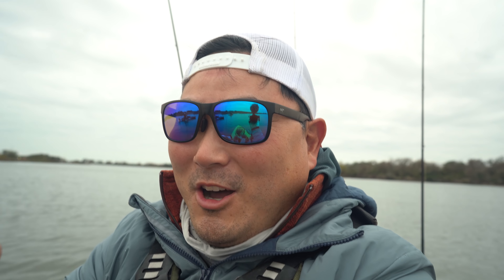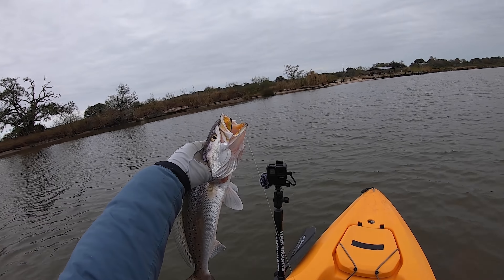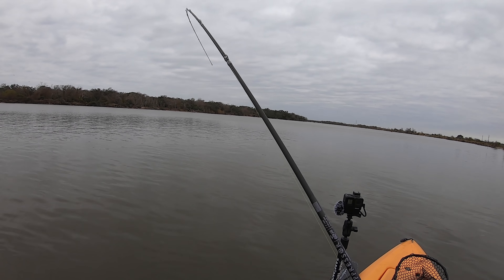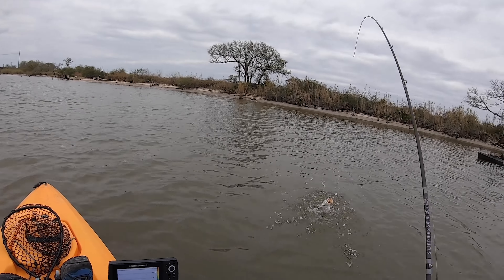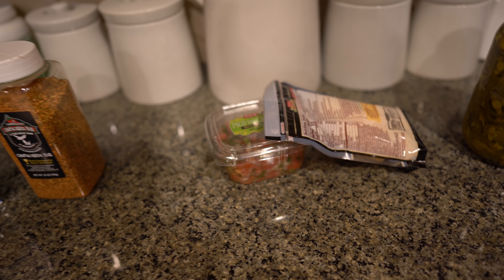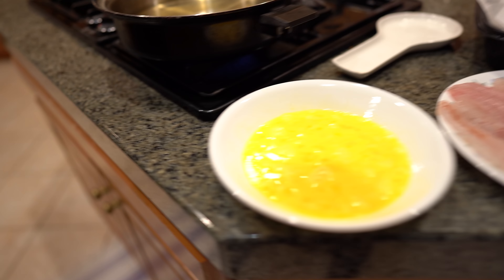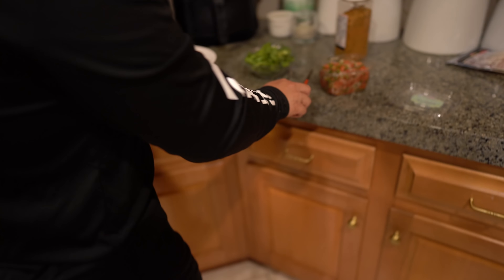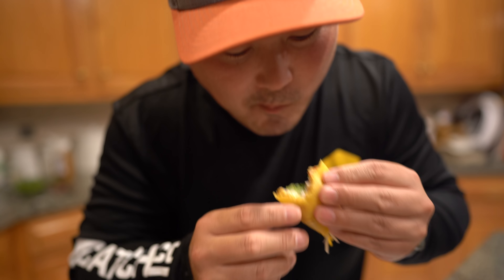This Was Unexpected! Fishing a Massive River (NEW SPOT)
Speckled trout action is very good this time of the year. I encourage you guys to get off the couch and experience it. This won't last forever.

Love y'all!

David Foreman
Call me or text at: (361) 22O - 8339

1. Reel
3. Braid Line #1
4. Boga Grip
5. Net
6. GoPro
7. Kayak Bed Extender
8. Sunglasses
9. Shrimp Stank to Catch More Fish

►FAN MAIL